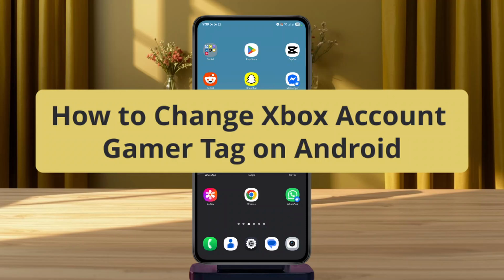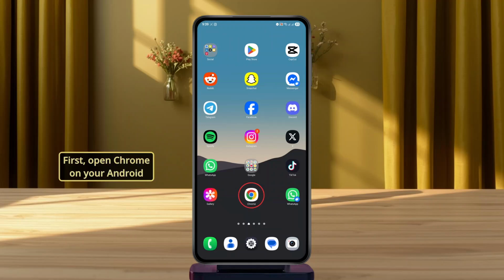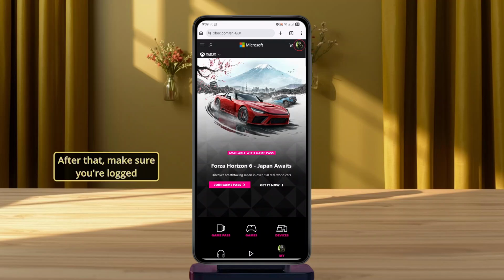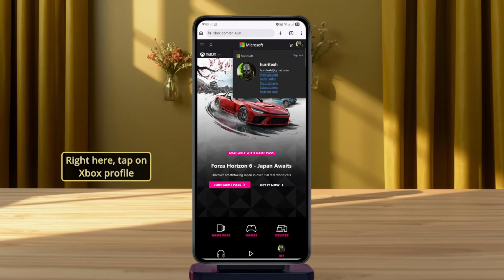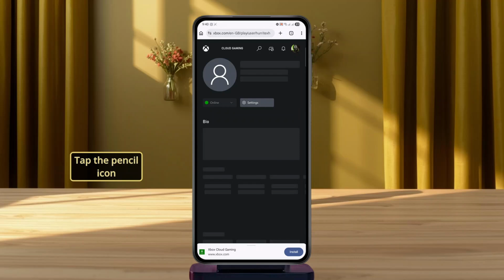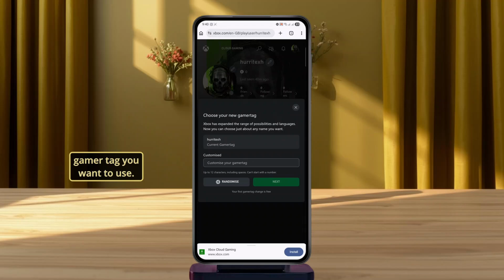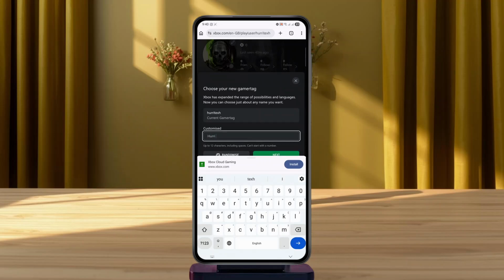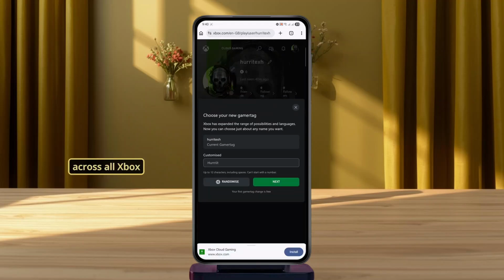How to Change Xbox Account Gamer Tag on Android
Learn how to change Xbox account Gamer Tag on Android with this easy step-by-step tutorial. Whether you want to update your profile name or customize your gaming identity, this guide will help you change your Xbox gamertag directly from your phone.

In this video, you'll discover how to change Xbox gamertag on Android and how to edit your Xbox profile name using the Xbox app. You'll also learn how to rename your Xbox gamertag, customize your account settings, and manage your Xbox profile on mobile in 2026.

Timestamps:
0:00 Introduction
0:18 Opening Xbox App Settings